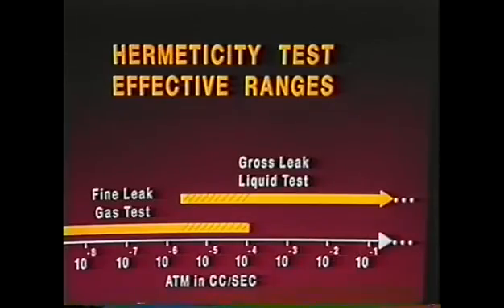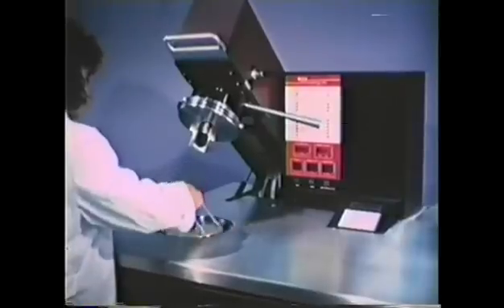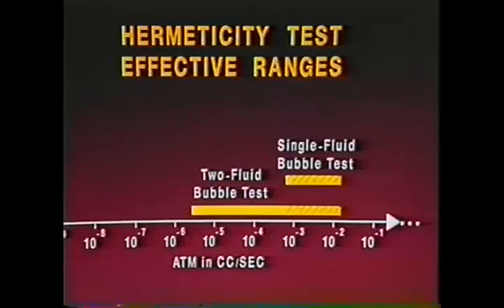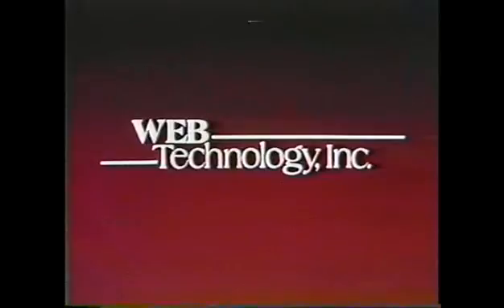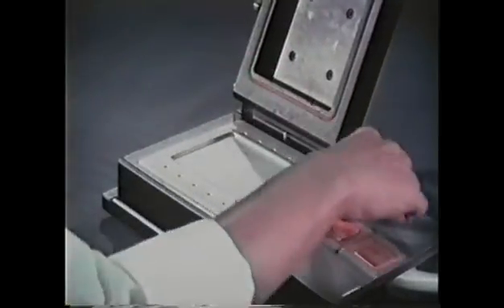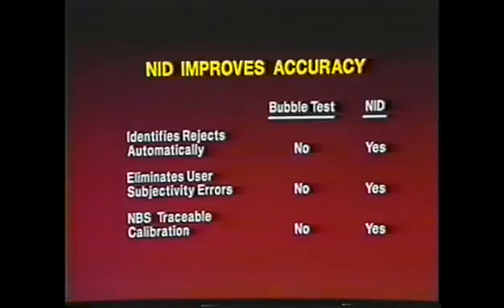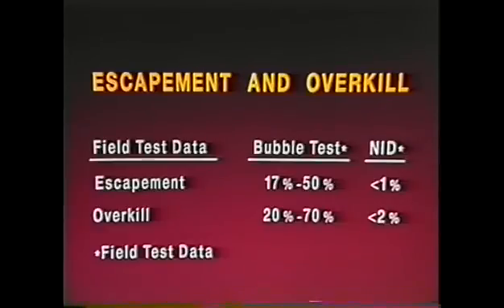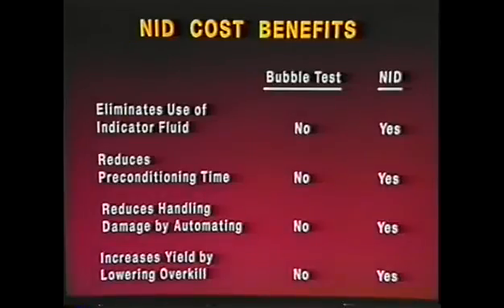WEB Technology Gross Leak Detection System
This video shows the 6000 Series Bubble Tester and the NID Vapor Detection System.